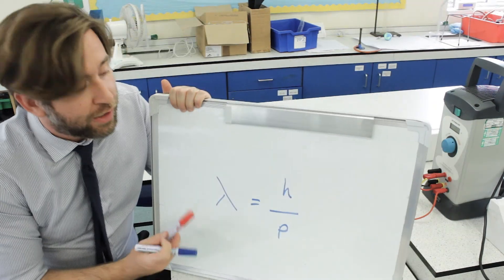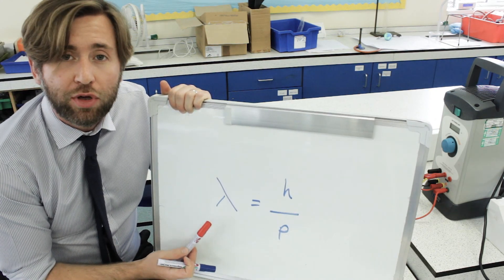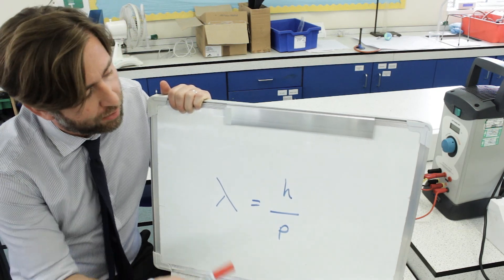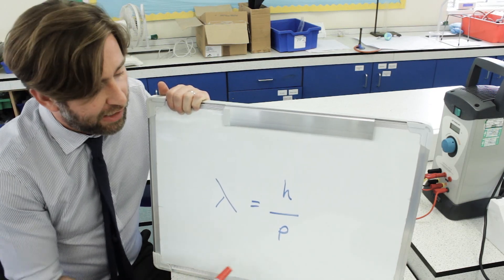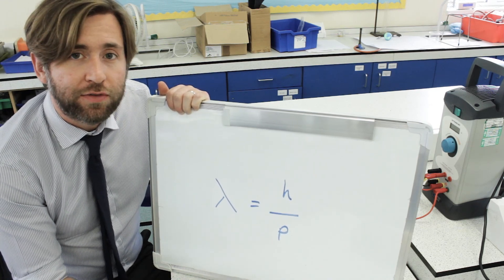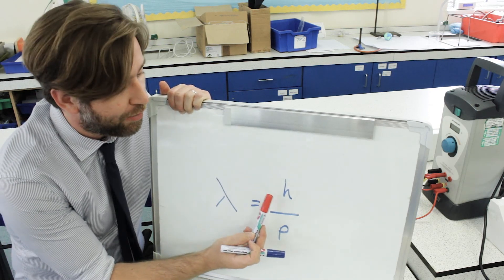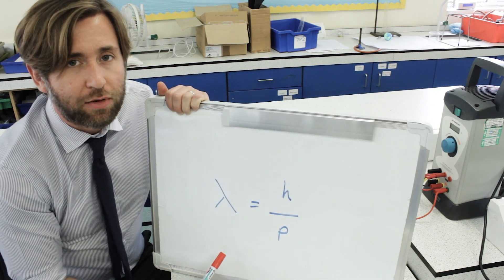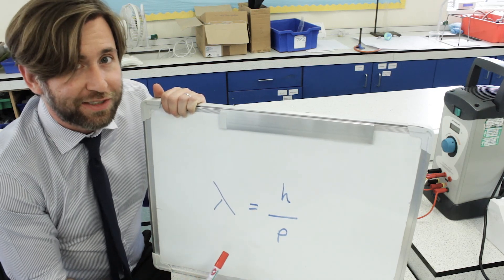Electron Diffraction - Evidence for Wave-Particle Duality of Electrons and de Broglie wavelength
In this video I show you an Electron Diffraction tube which shows a beam of electrons diffracting through the gaps between carbon atoms in Graphite.

This is evidence for wave-particle duality of electrons and is also used in Scanning Electron Micrographs to see very fine structure, even deduce the spacing between atoms in materials!